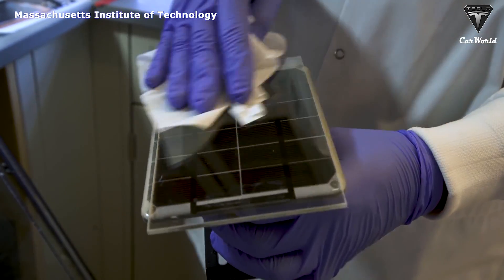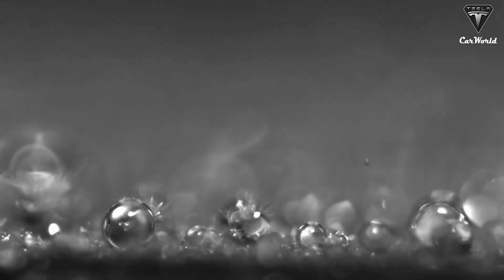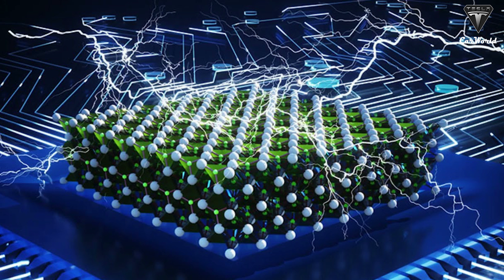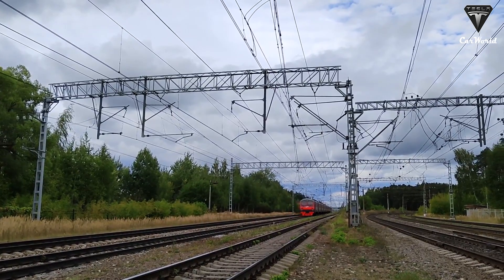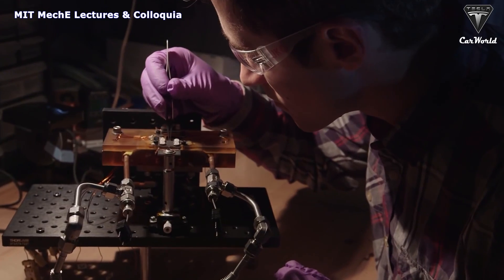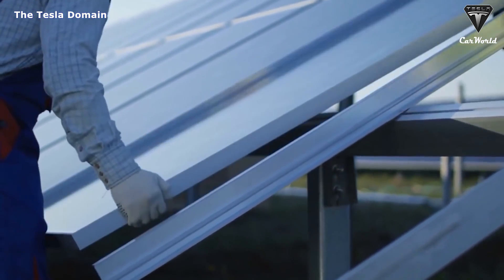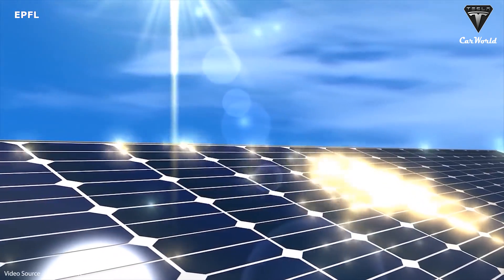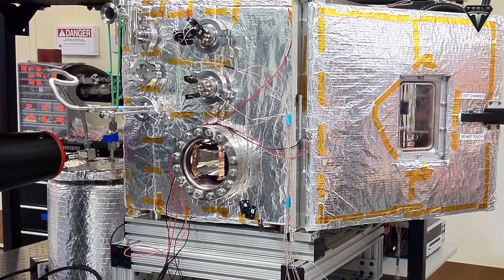As powerful as nuclear power. Elon Musk Shocks for a new solar battery with a capacity of 100 Kw/m2.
Source:

One new solution by researchers at Massachusetts Institute of Technology called Thermophotovoltaics will blow your mind. So what breakthrough advantages does it have? And can it provide the energy storage solution we’ve been waiting for?
More than 90 percent of the world’s electricity comes from sources of heat such as coal, natural gas, nuclear energy, and concentrated solar energy. For a century, steam turbines have been the industry standard for converting such heat sources into electricity.

On average, steam turbines reliably convert about 35 percent of a heat source into electricity, with about 60 percent representing the highest efficiency of any heat engine to date. But the machinery depends on moving parts that are temperature-limited. Heat sources higher than 2,000 degrees Celsius would be too hot for turbines.

In recent years, scientists have looked into solid-state alternatives that could potentially work efficiently at higher temperatures.
Engineers at MIT and the National Renewable Energy Laboratory (NREL) have designed a heat engine with no moving parts. Their new demonstrations show that it converts heat to electricity with over 40 percent efficiency. It’s a very competitive level of performance compared to the most efficient types of energy available today – nuclear power at 45%.